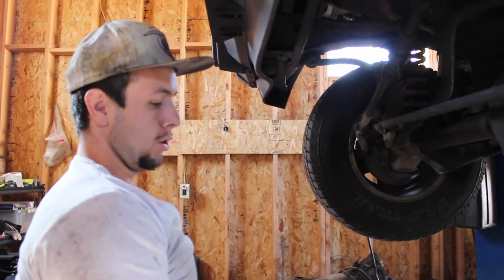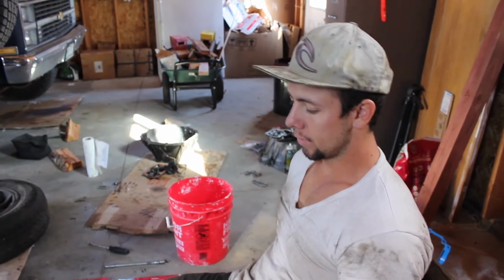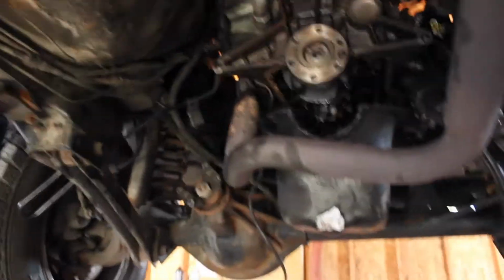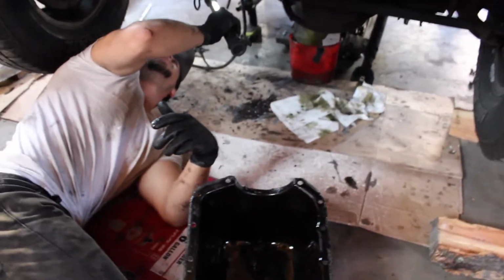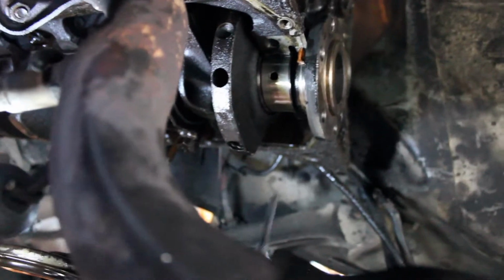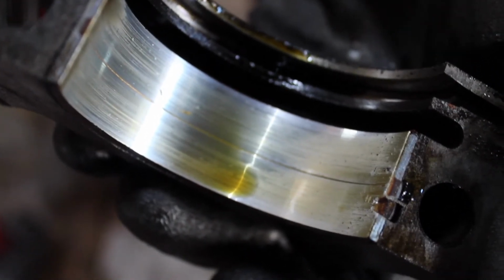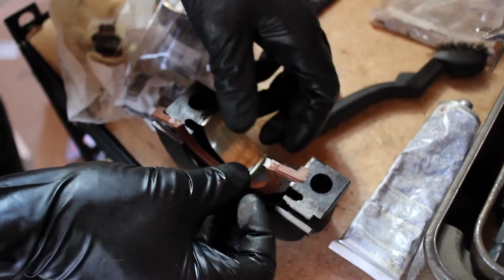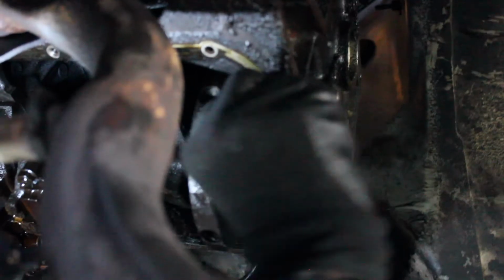Jeep 4.0 Oil Pan Gasket + Rear Main Seal Replacement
This video walks through replacing an oil pan gasket and a rear main seal on a 1991 Jeep Cherokee 4.0 engine.